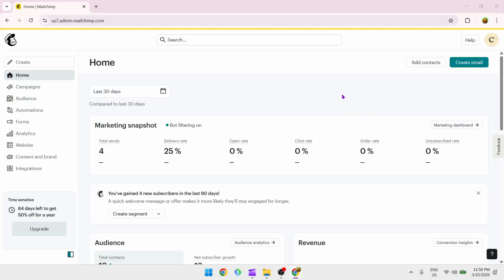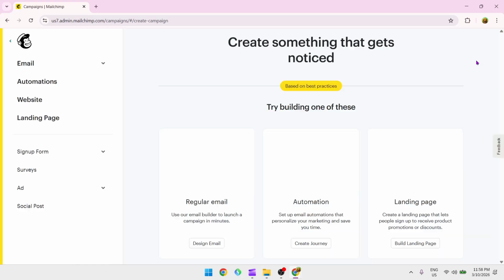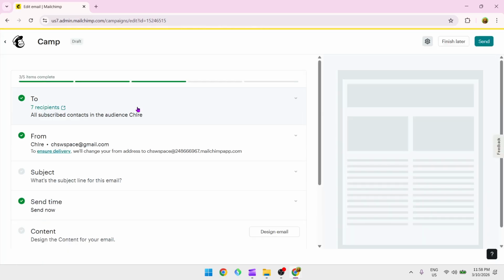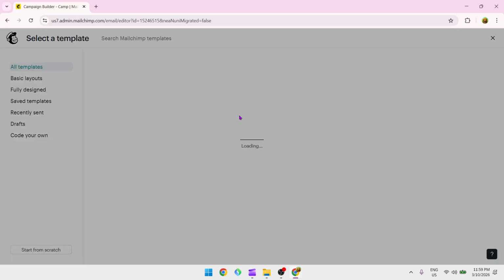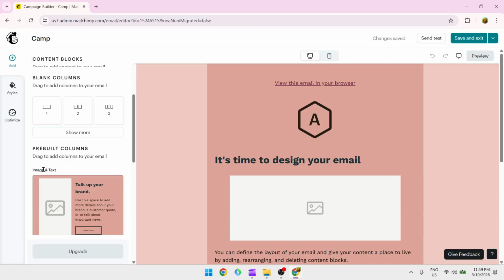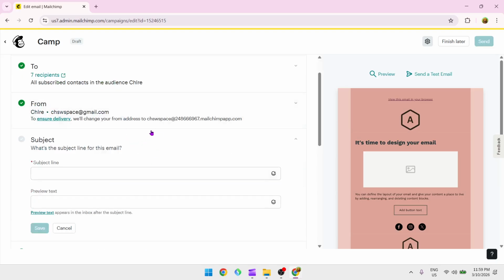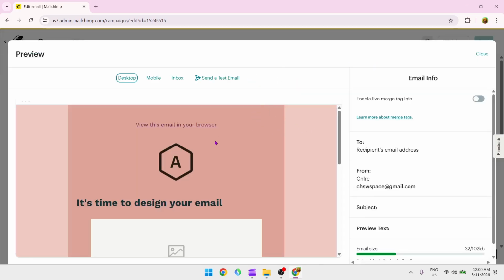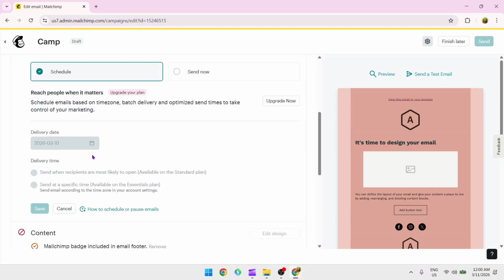How to Create and Set Up a Newsletter on Mailchimp in 2026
In this 2026 tutorial, you’ll learn how to create and set up a newsletter in Mailchimp so you can send consistent updates, promotions, and valuable content to your subscribers.

Newsletters are one of the most effective ways to build relationships, increase engagement, and drive traffic to your website or store.

In this video, you’ll learn how to:
✅ Create a newsletter campaign in Mailchimp
✅ Choose and customize a newsletter template
✅ Add content like images, text, and links
✅ Set up your audience and sending options
✅ Schedule or send your newsletter

This guide is perfect for beginners, creators, and business owners who want to build a strong email marketing strategy in 2026.

By the end of this tutorial, you’ll know how to confidently create and launch professional newsletters in Mailchimp.